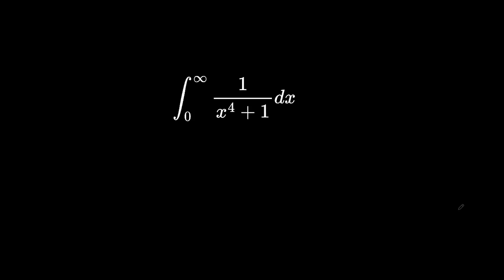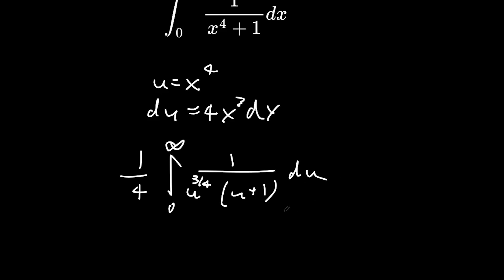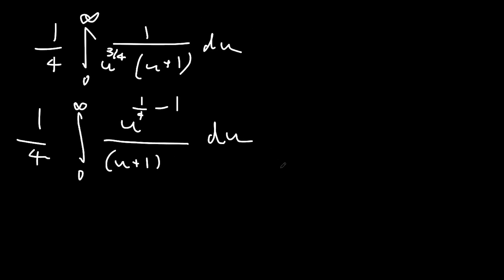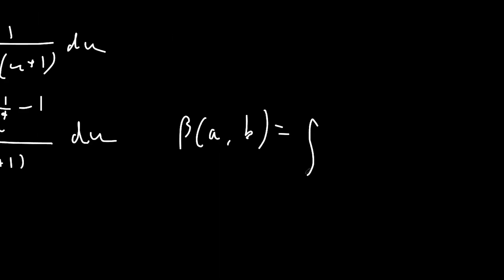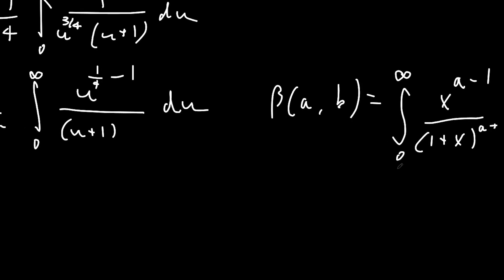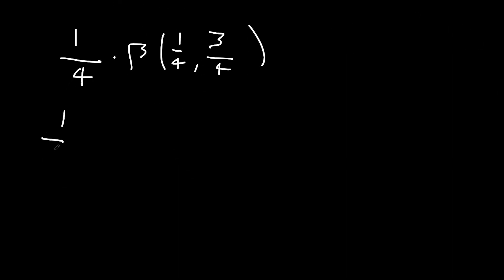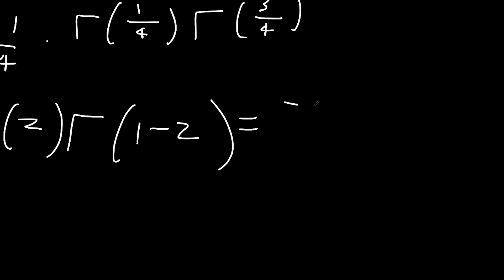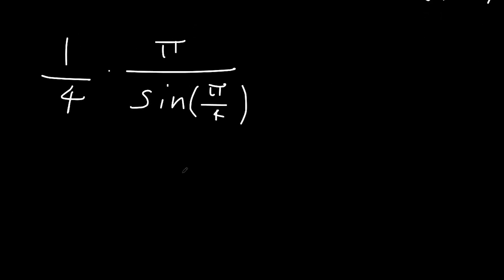This Integral Gets Destroyed by the Beta Function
Using the beta function and Euler's reflection formula to solve the integral between 0 and infinity of 1/(x^4+1)